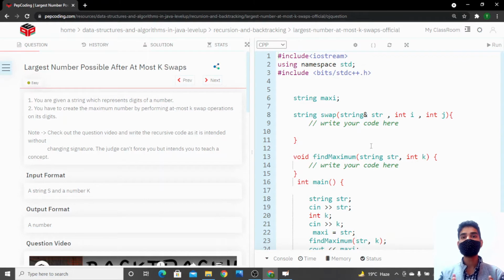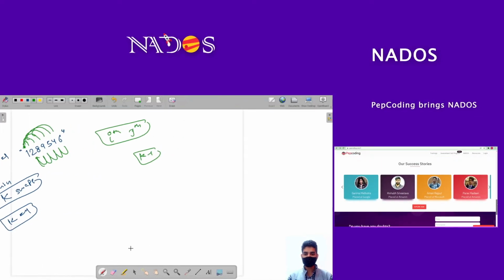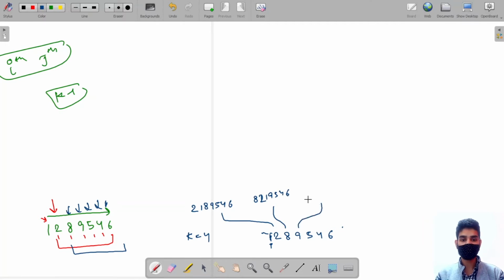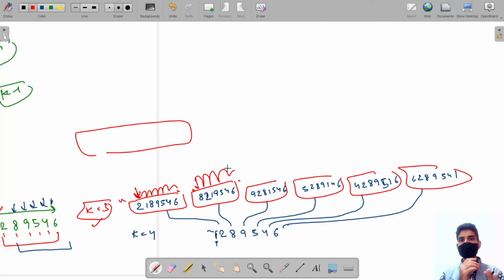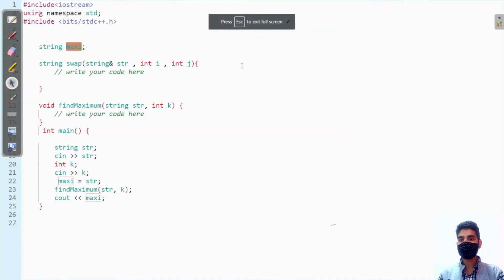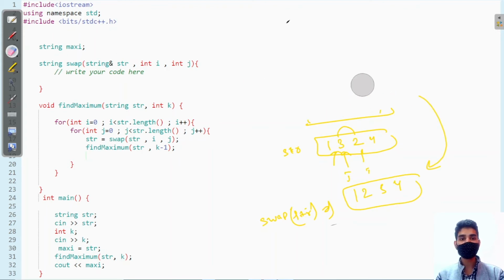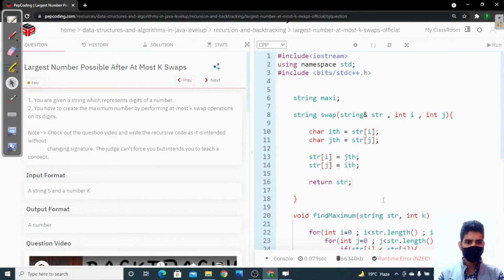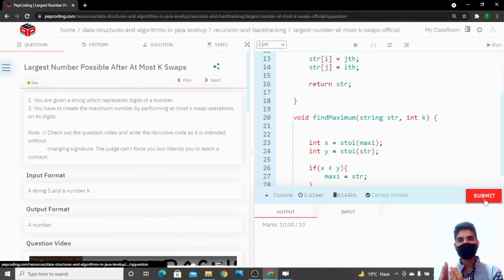Largest Number Possible After At Most K Swaps Easy | Module : Recursion | English | CPP | Video_43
Question Name:
Largest Number Possible After At Most K Swaps

Question Statement:
1. You are given a string which represents digits of a number.
2. You have to create the maximum number by performing at-most k swap operations on its
     digits.

TimeComplexity: O(k*n^2)

SpaceComplexity: O(k*n^3)